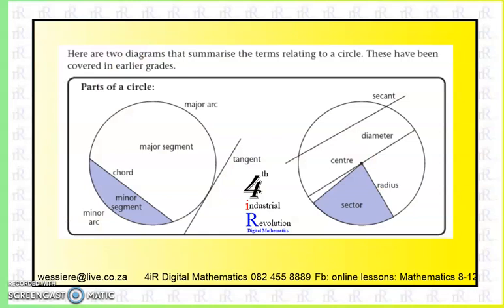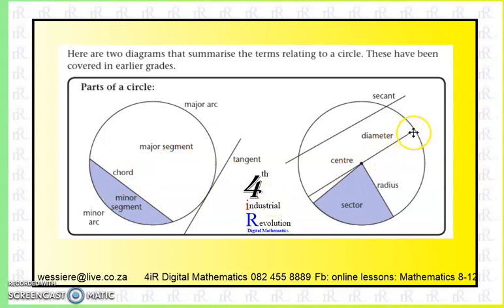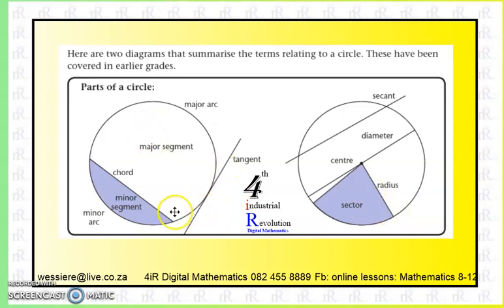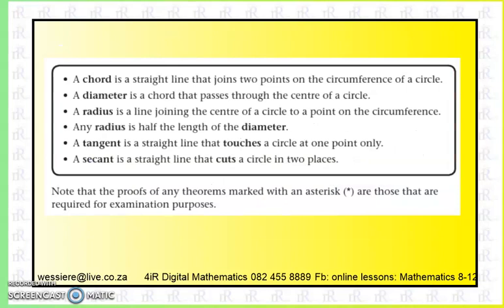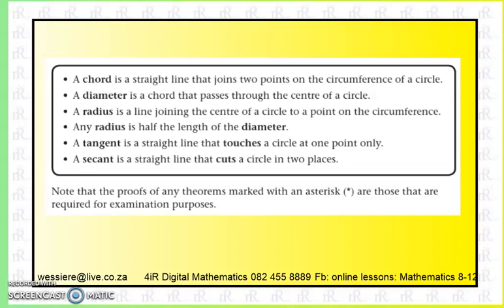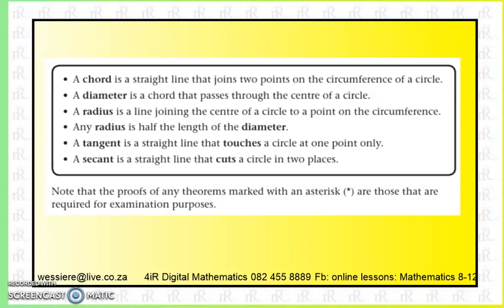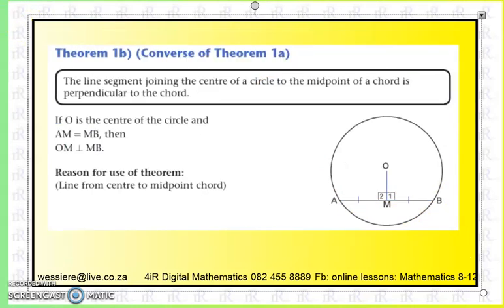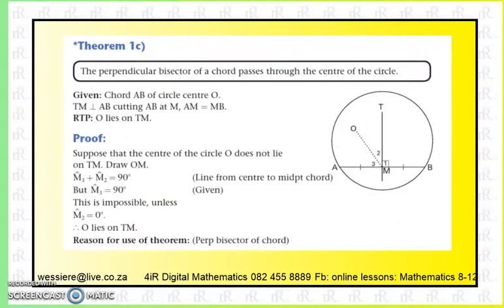4iR Digital Mathematics